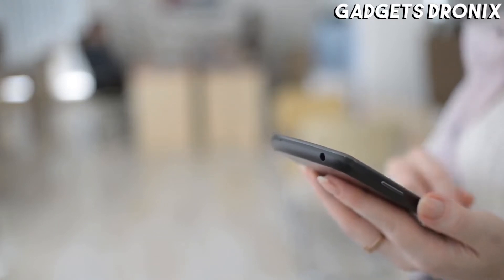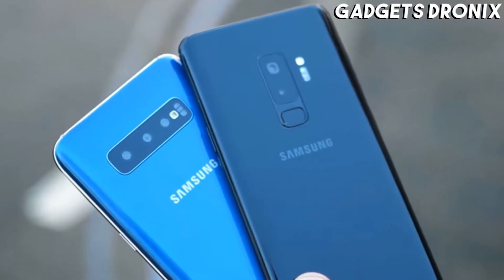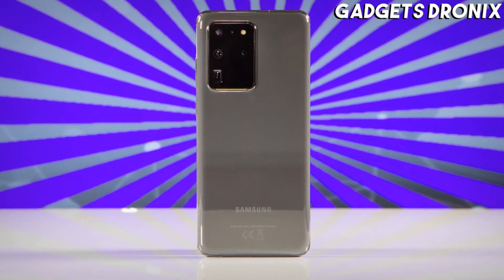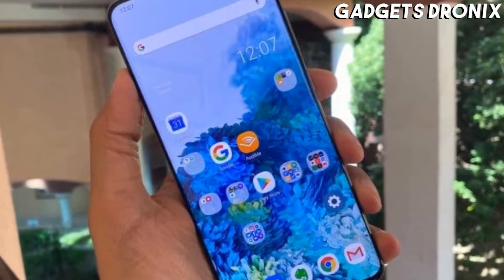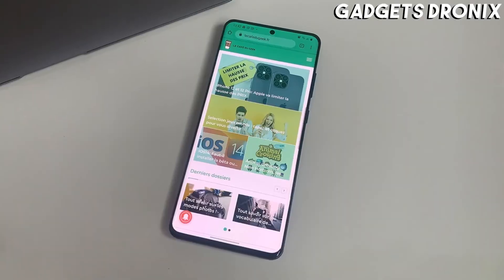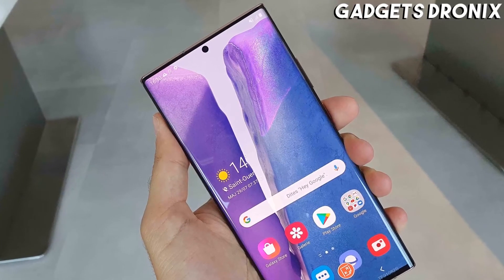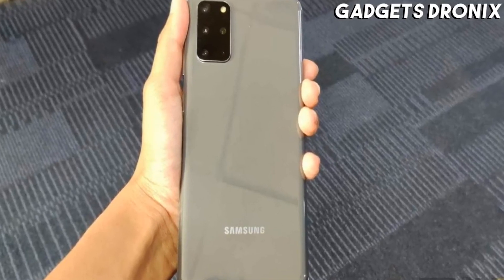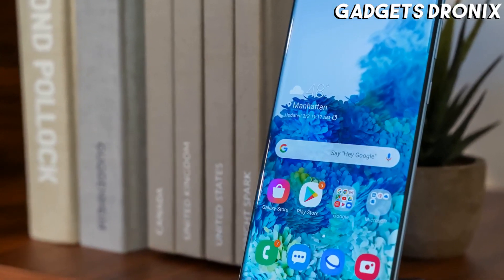5 Best Samsung phone for you in 2021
5 ► Samsung Galaxy S20 Plus
●Amazon US

4 ► Samsung Galaxy Note 20 Ultra
●Amazon US

3 ► Samsung Galaxy S20
●Amazon US

2 ► Samsung Galaxy S20 Ultra
●Amazon US

1 ► Samsung Galaxy S10 Plus
●Amazon US